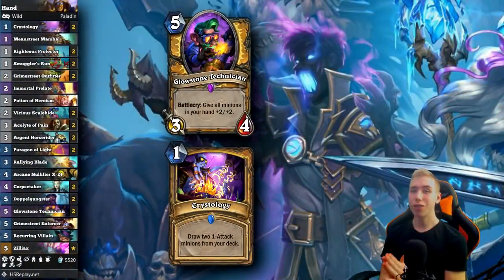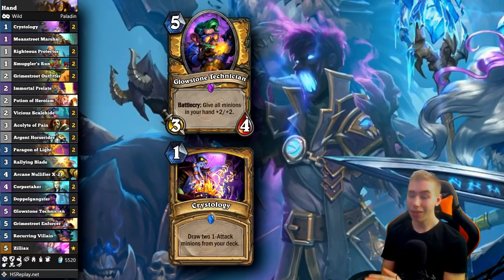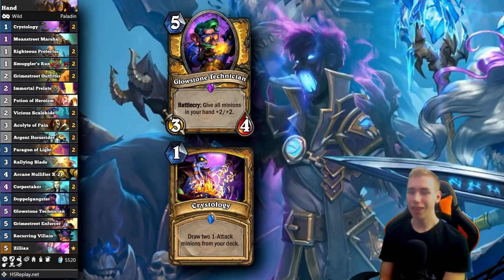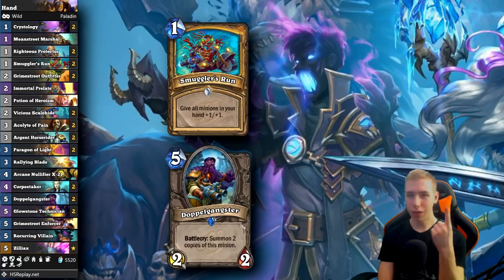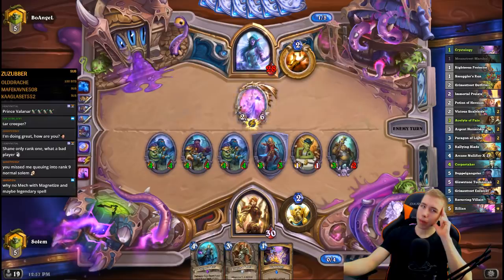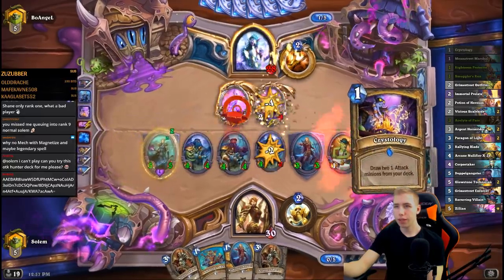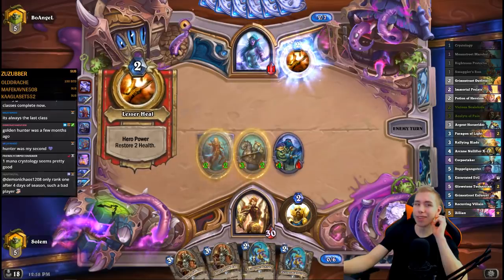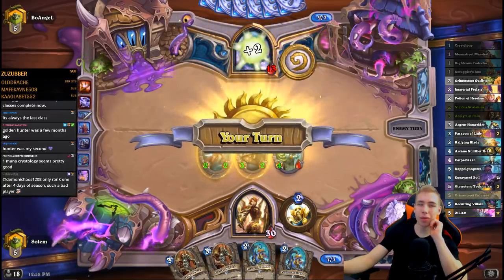This Hand Got Buffed Real Quick | Handbuff Paladin | Wild Hearthstone Rise of Shadows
You Buff your Hand, get giant minions and steam roll the opponent down more than easily. I mean, Now that Crystology is a 1 mana spell it feels so much better to play this deck. Imagine Arcane Intellect but it draws specific cards and cost 2 less. The Glowstone Technician is so much better than a Grimestreet Enforcer and comes down in the right moments

The only thing I don´t like too much is the fact that cards like Tar Creeper & Stonehill Defender have 1 attack and make the pool of cards that can be drawn with Crystology worse and worse. Doppelgangster is the MVP when he drops 3x 9/9´s and becomes Exodia. He/They is/are the man (or the men?) of the hour

Code:
AAEBAZ8FCIsQ2a4ClbwCgb0C7dICoIAD5oYDz50DC/sMuhOzuwL3vAL5vwLjywKW6AL27AL+8wLZ/gLd/gIA